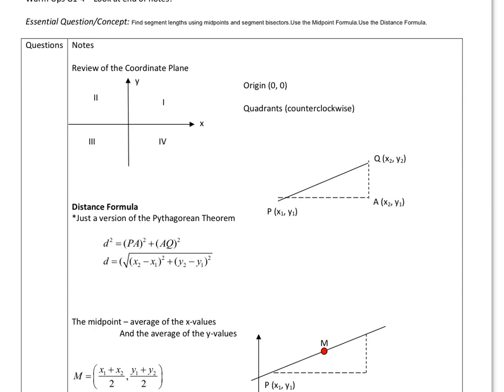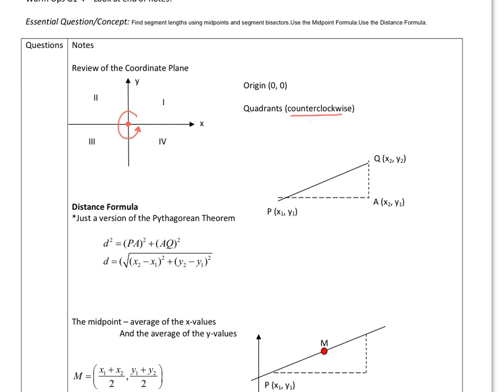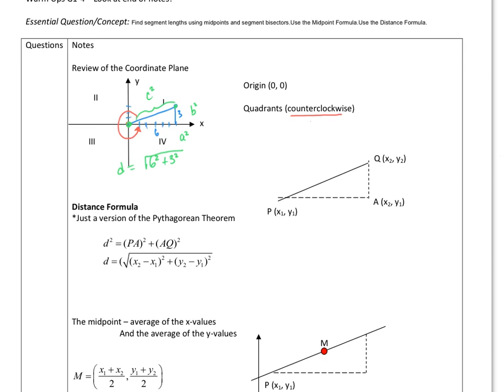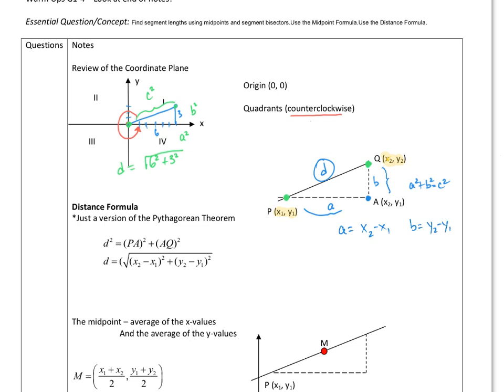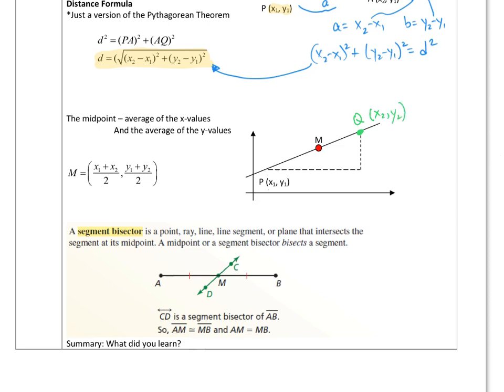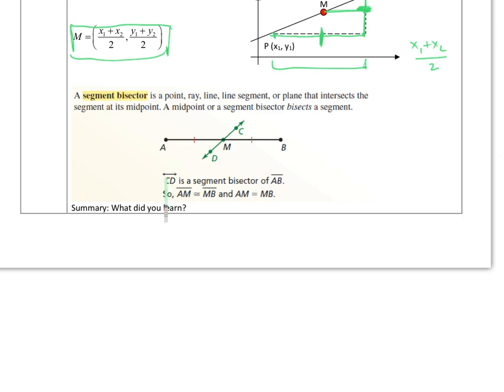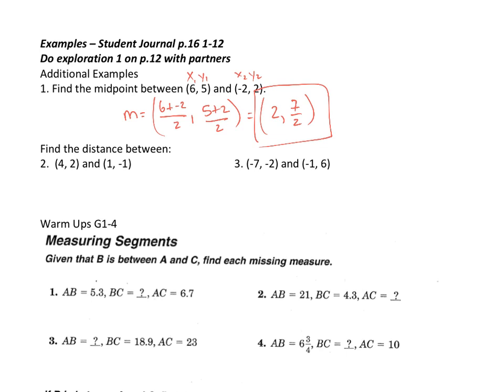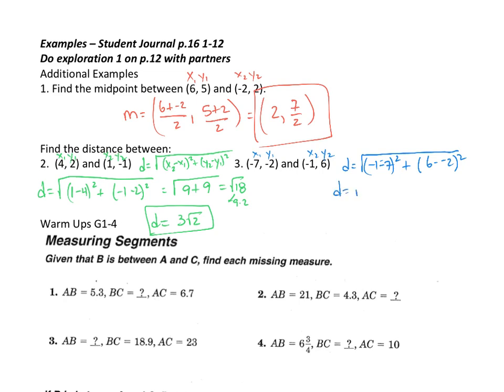Geometry - Midpoints & Distance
This is the 1-3 Lesson from Big Ideas on Midpoint and Distance.